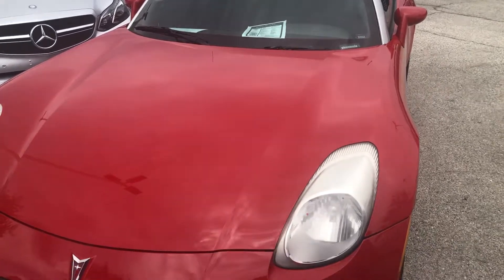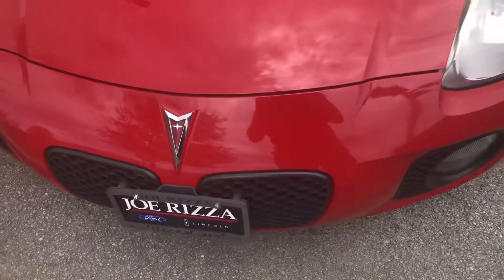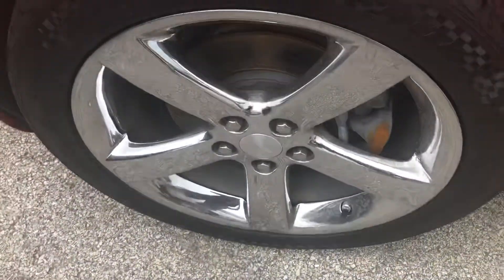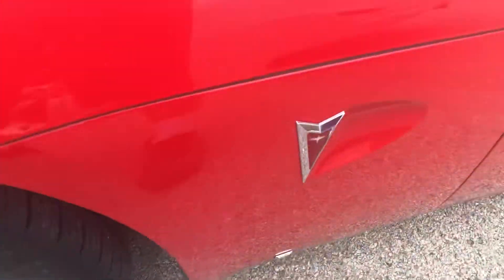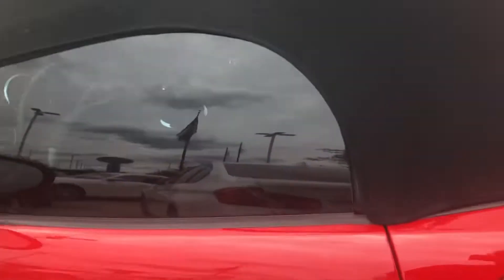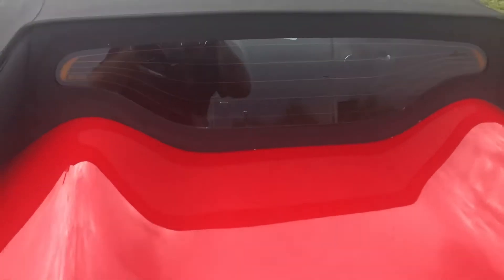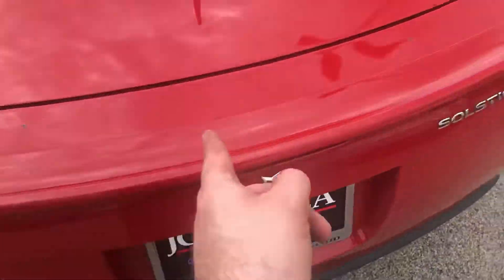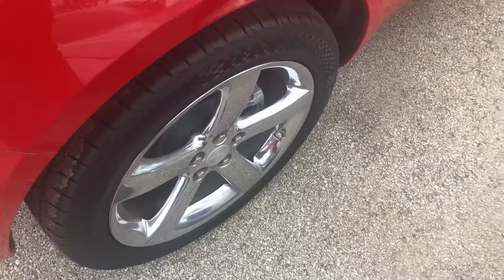2008 Pontiac Solstice GXP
The top performance trim of the short lived Pontiac roadster